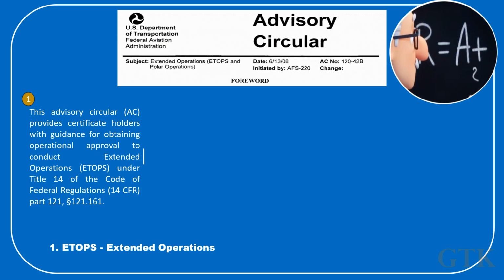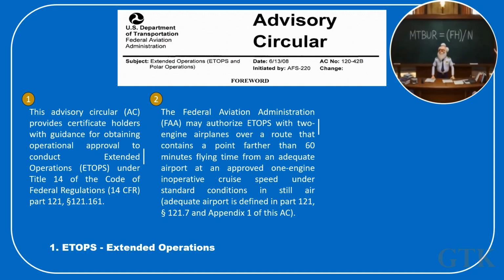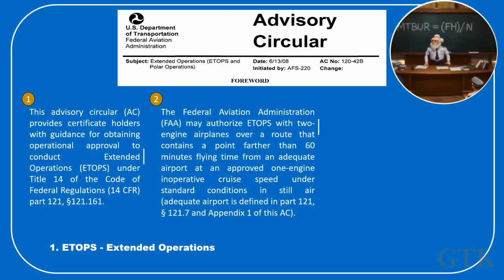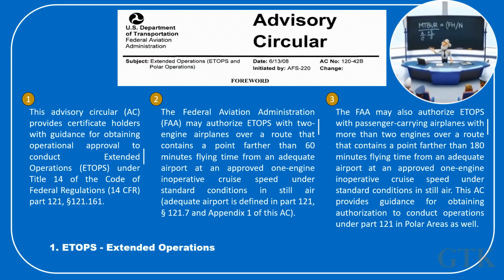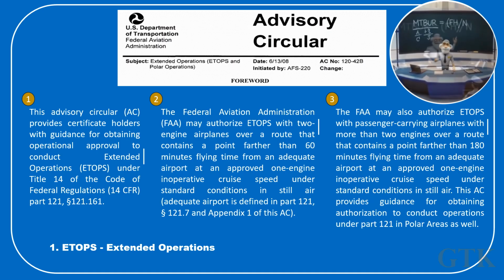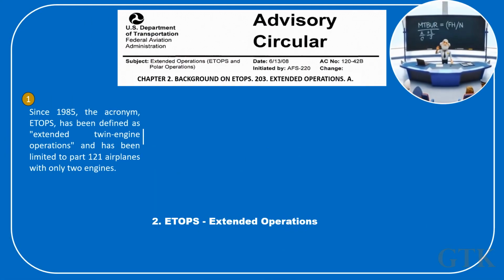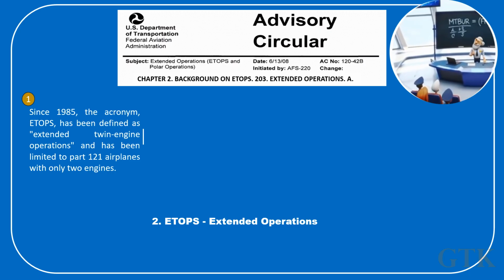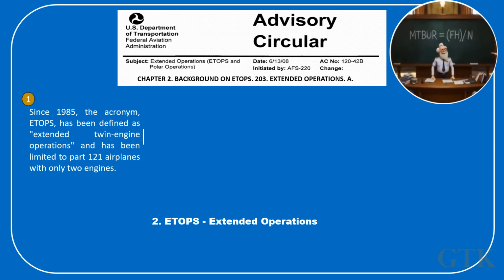004 Good To Know 01 ETOPS 01 Definition AC120-42B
004 Good To Know  In Aviation. 01 ETOPS Definition based on the AC120-42B. Dated: 2008.

Our Book "Aircraft Operational Reliability In Formulas, Part 1, Maintenance Data, QUICK-REFERENCE HANDBOOK" Link on amazon.com :